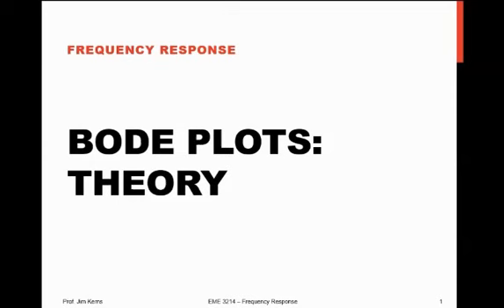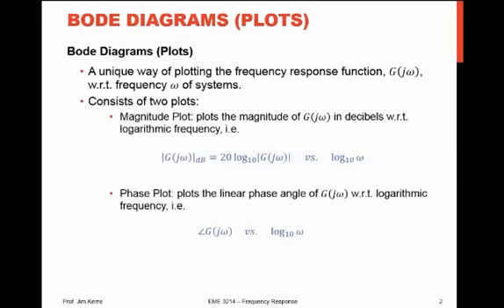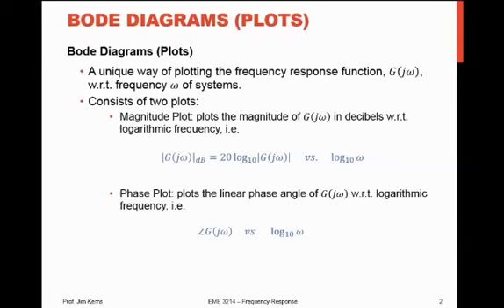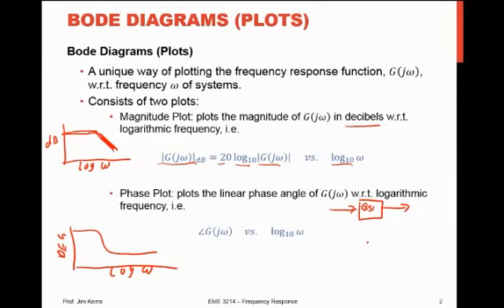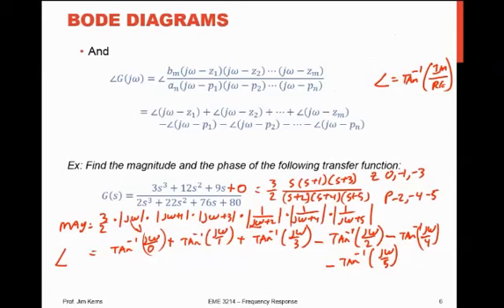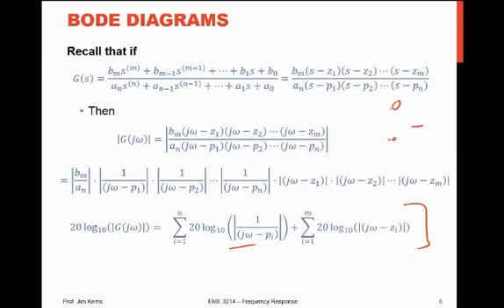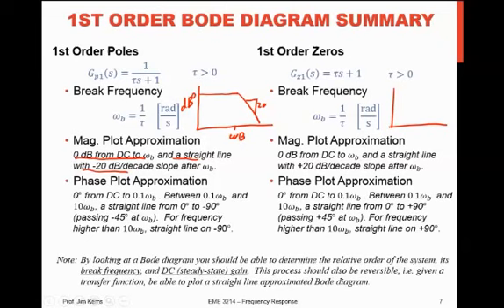EME 3214 Mechatronics: Introduction to Bode Plots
Generating Bode plots based on transfer functions. Building up plots from poles, zeros. Straight line approximations.